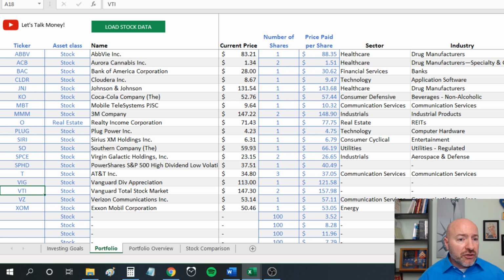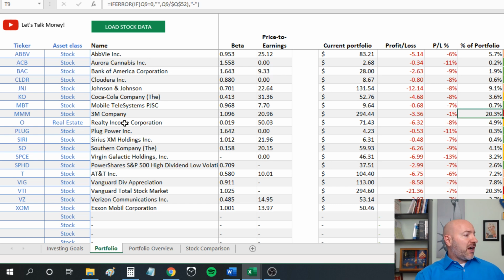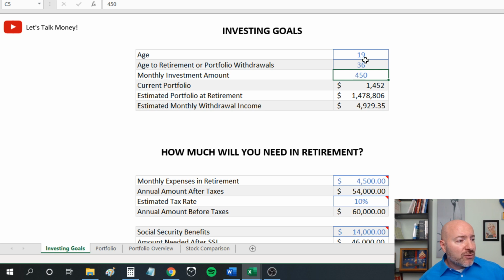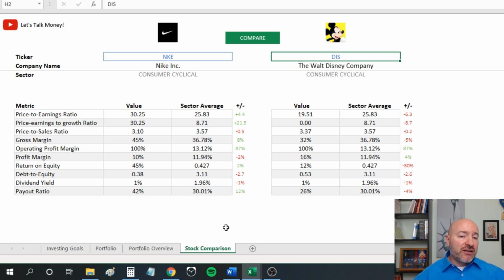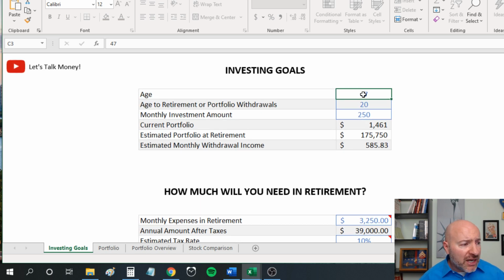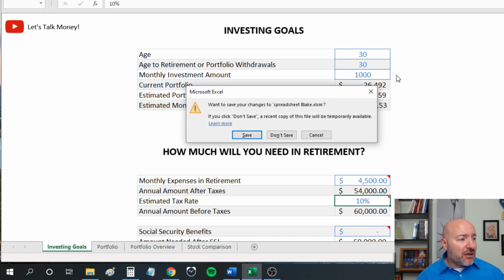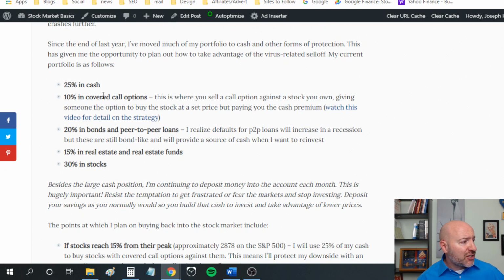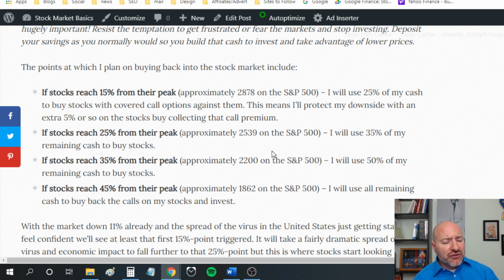Using the NEW Portfolio Tracker and LIVE Portfolio Reviews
It’s been a while since we did a livestream but I wanted to do this one today to highlight the new stock portfolio spreadsheet developed straight from your recommendations. Those of you in the Bow-Tie Nation will remember I asked everyone what they wanted in an investing spreadsheet a few months back. It’s been a long time in the making, sitting with developers and getting the code right, but it’s finally here.

I built this stock portfolio tracker with three things in mind. First, I wanted to provide something that would help you see your investments in a totally new way. Most stock trackers only show you the basics of your portfolio. I wanted this one to help show the big picture gaps in your investments like asset classes and stock sectors. I also wanted to help you see that big picture planning for retirement, whether you’re on track to reach your goals and how to get there. Finally, I wanted to create a stock comparison tool that went beyond just the basics and helped you compare stocks against each other and find the best stocks in each sector.

I love how this spreadsheet turned out and we’re going to be adding new features to it in the future. I’ve included a special link for a community discount as a thank you for your suggestions. Click through and download your copy of the spreadsheet. You’ll have lifetime access to any updates and new features and will be on your way to the financial future you deserve!

Check out the stock simulator and Get 2 FREE shares of stock worth up to $1000 each when you open a Webull investing account with a $100 deposit!